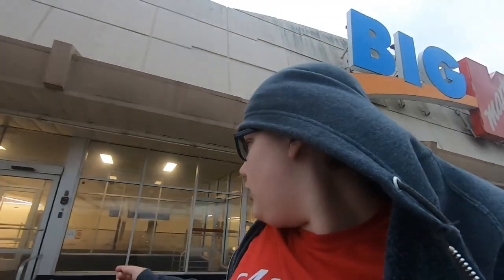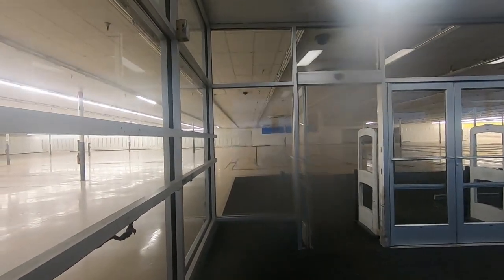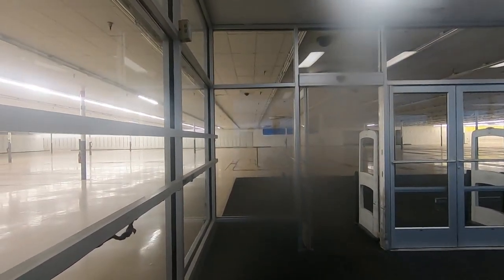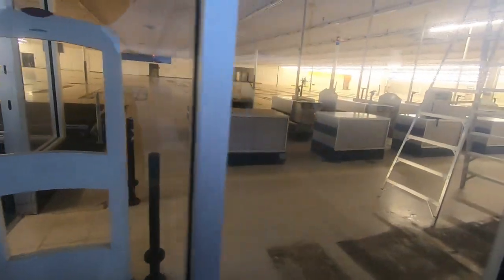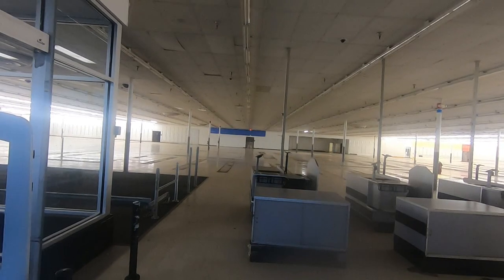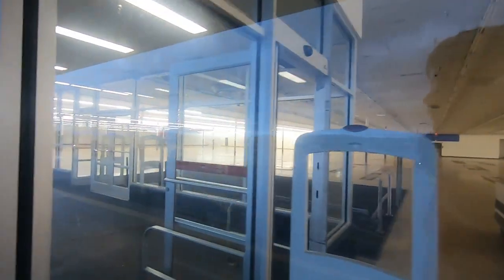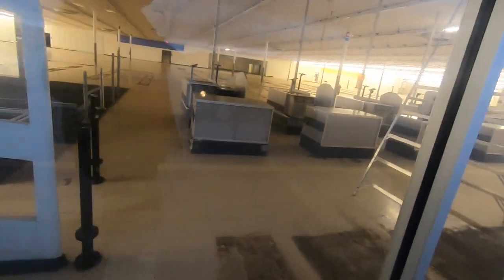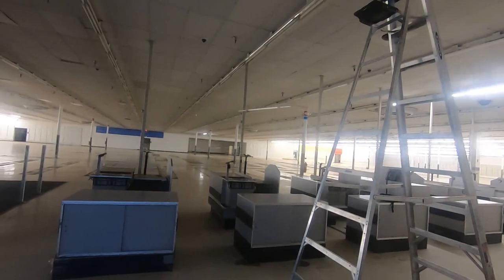Former Big Kmart in Brunswick, Ohio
This is footage of my childhood Big Kmart store #3286.  The store initially opened in March 1975.  The store was announced to close in late August 2019 with liquidation sales beginning on September 19, 2019.  The store's final day or operation would be December 15, 2019.  This is footage looking at the store in March 2020.